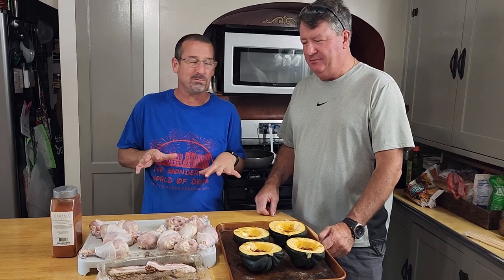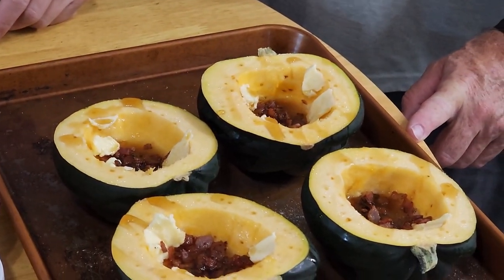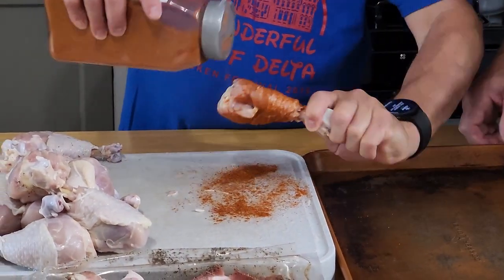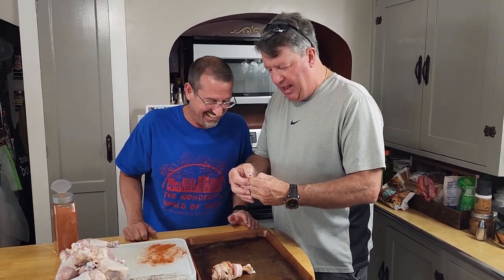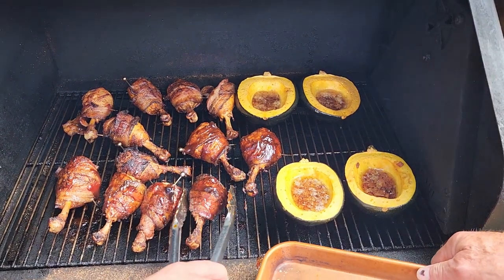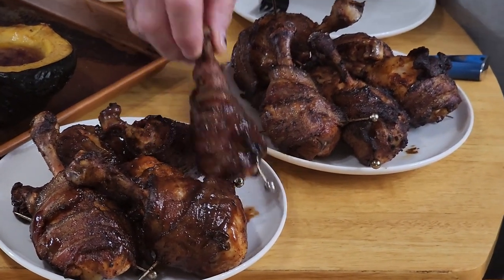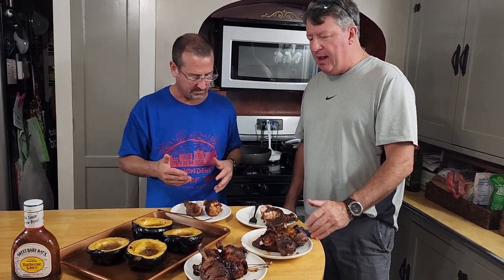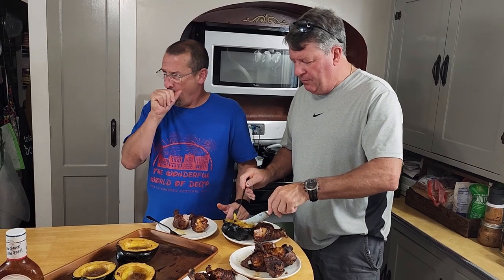chicken drum bombs | chicken drumsticks recipe | chicken lollipop | Green Mountain Grill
chicken drum bombs
chicken drumsticks recipe
chicken lollipop
Made on the Green Mountain Grill

Vitamix 12-Cup Food Processor Attachment with SELF-DETECT

Specialty Items
Bear Paws Meat Claws Meat Shredder

Sushi Cookbook for Beginners:
100 Step-By-Step Recipes to Make Sushi at Home